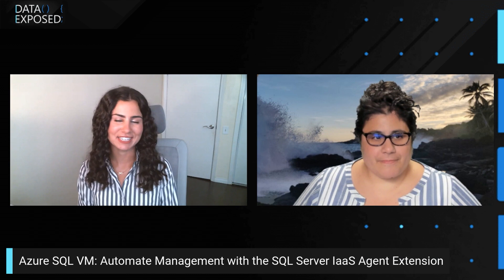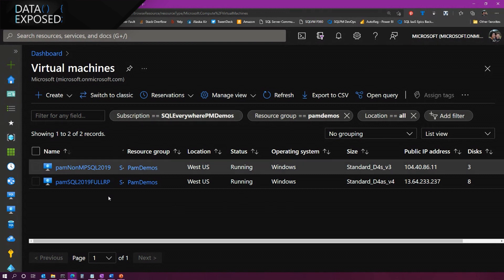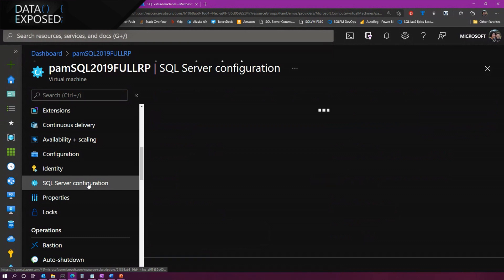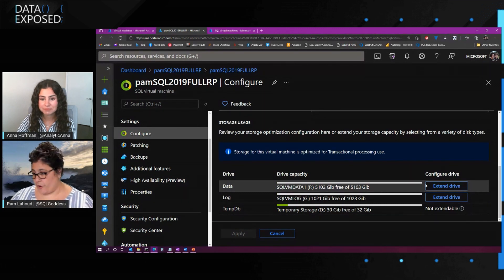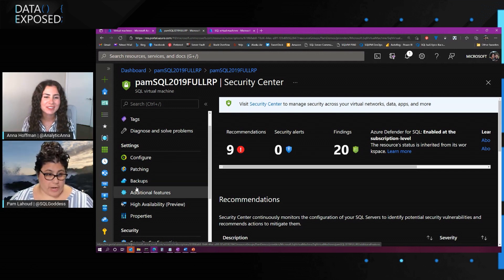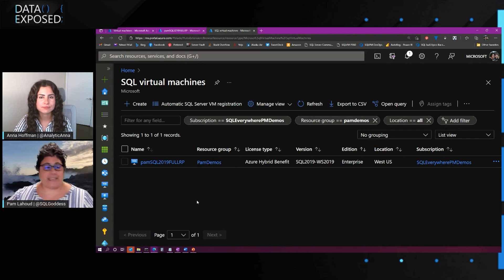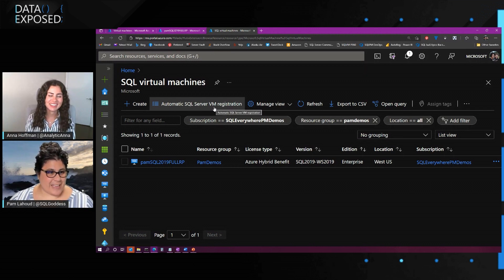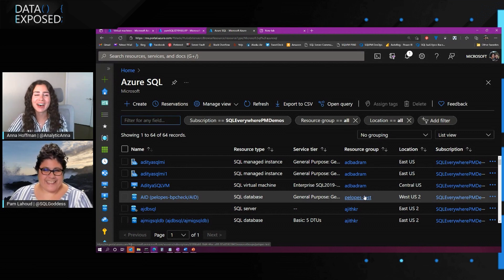Azure SQL VM: What is SQL Server IaaS Agent Extension (Ep. 2) | Data Exposed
In part two of this Azure SQL VM series, learn how to easily manage your Azure SQL virtual machines using the SQL IaaS Agent Extension with Pam Lahoud. Whether you are using an Azure Marketplace image or a custom image with a self-installed SQL Server, the SQL IaaS Agent Extension offers a number of features to discover and manage your SQL Server VMs quickly and easily through the Azure Portal.

0:00 Show begins
0:44 What is SQL Server IaaS Agent Extension
1:30 Demo
5:23 Set-up
9:28 Getting started